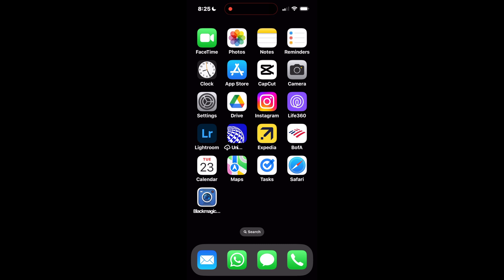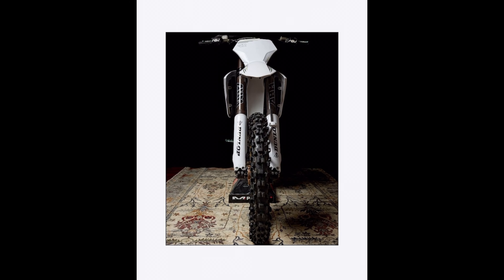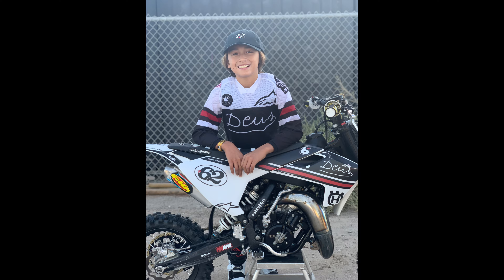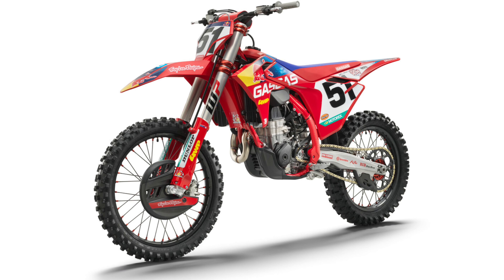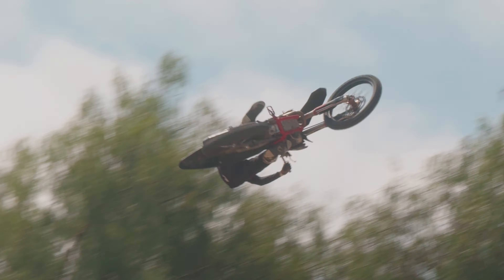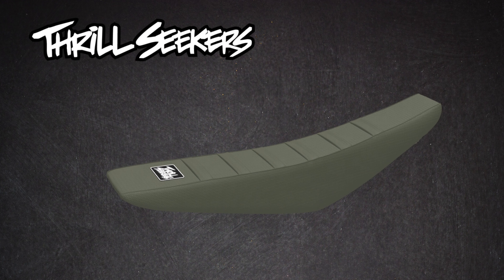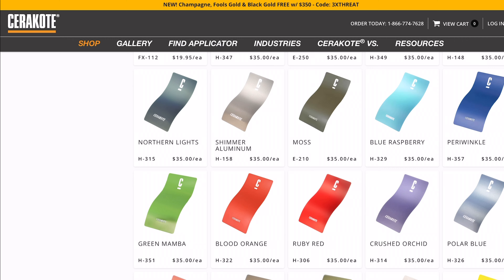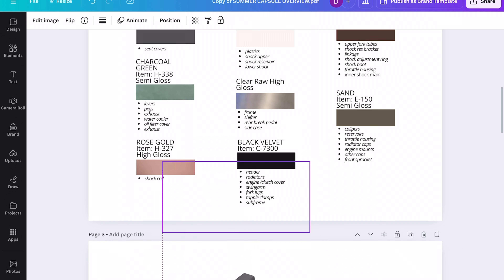HOW TO BUILD A CUSTOM DIRTBIKE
How ya'll doin!
Got a lot of love on the IG post I put up for my new customs for 450. It's my first custom big bike build and probably my favorite one yet. I put a list of all the folks that helped out on this build below.
Yeu!
- Kelana

Coating - @sypher_coatings
Graphics - @motocutzmx
Seat - @thrillseekers
Suspention - @ahmfactoryservices
Pipe - @fmf73
Clutch and Clutch Cover - @hinsonracing
Levers - @asvinventions
Pegs - @fastway.moto
Wheels - @dubyausa
Bars and Grips -  @odigrips @odi_moto
Tires - @ridedunlop @dunlopmoto